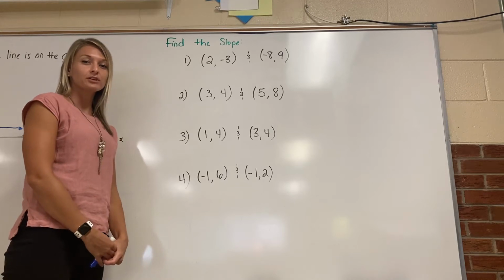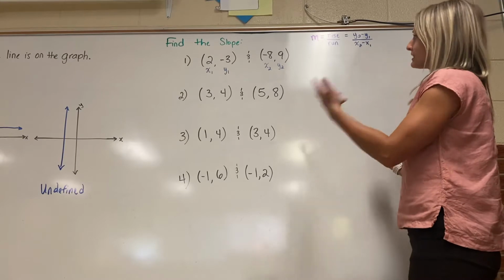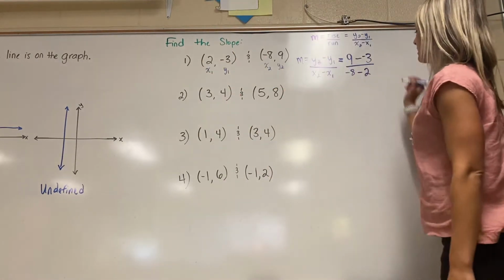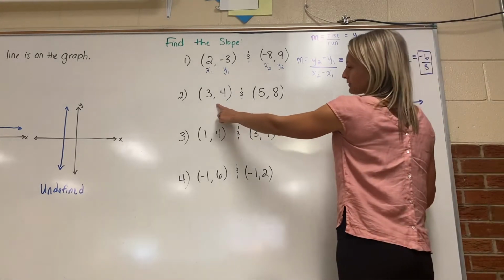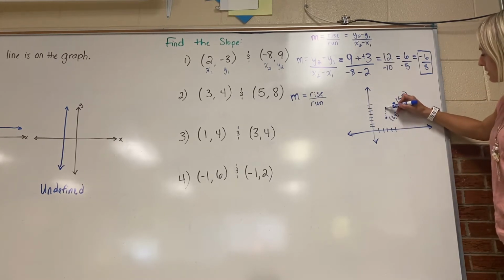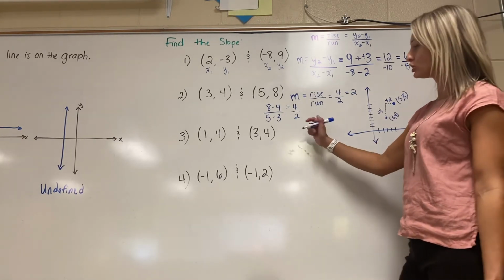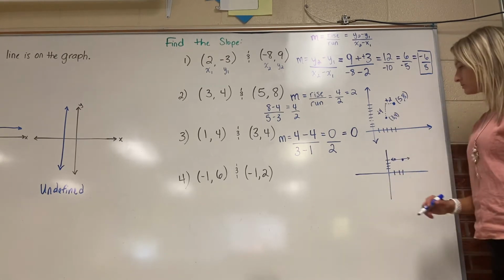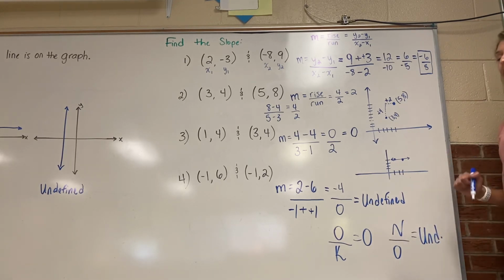How to find the slope of a line